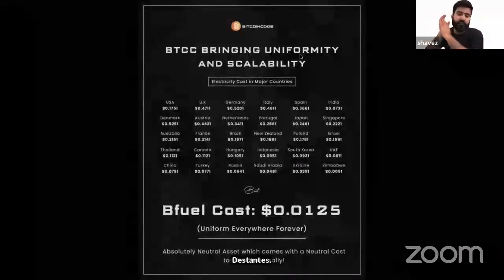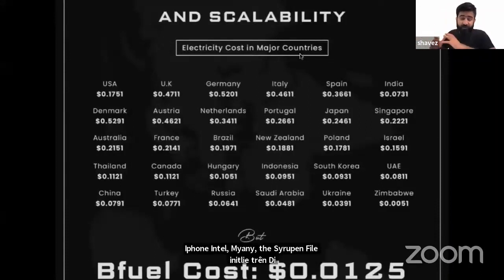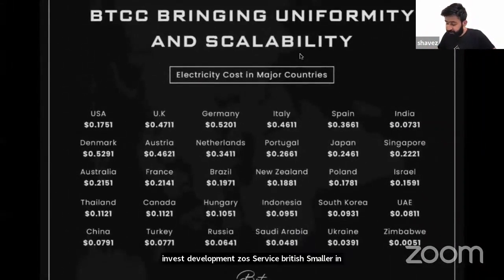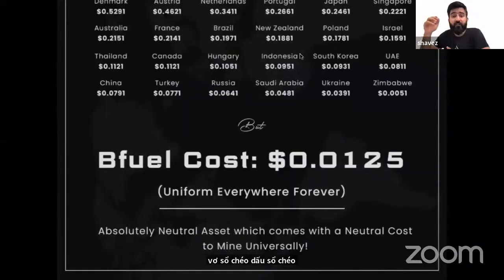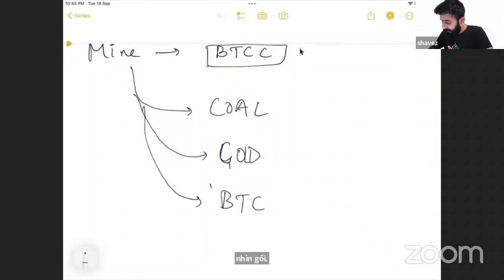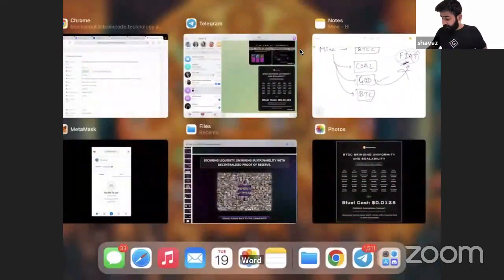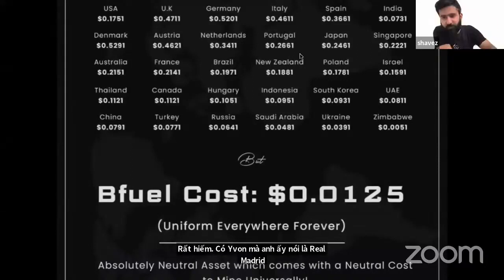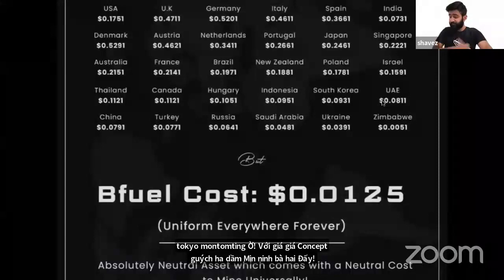BTCC Cost of Mining Sept 19th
by Shavez